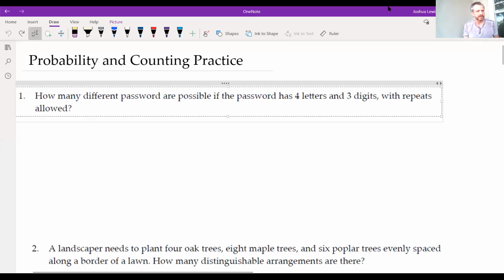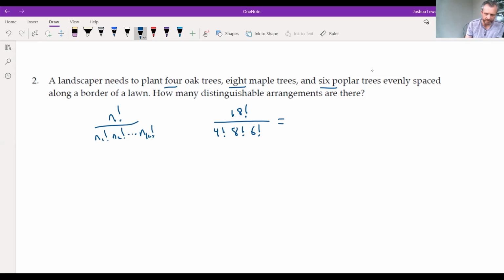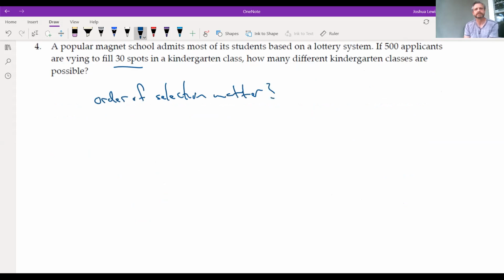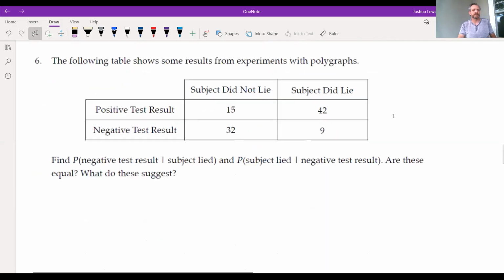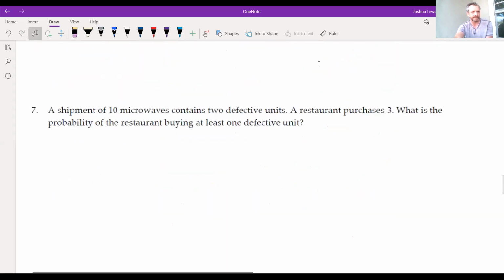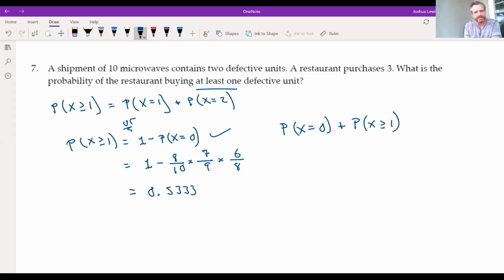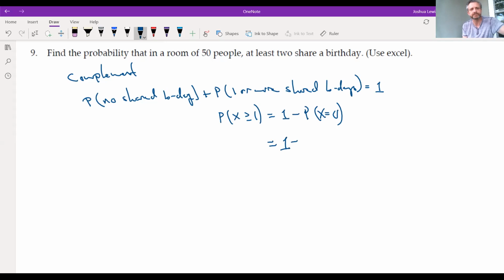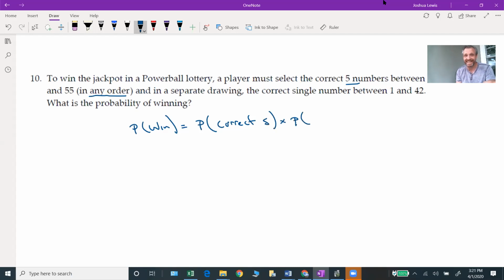Solutions to Probability and Counting Practice